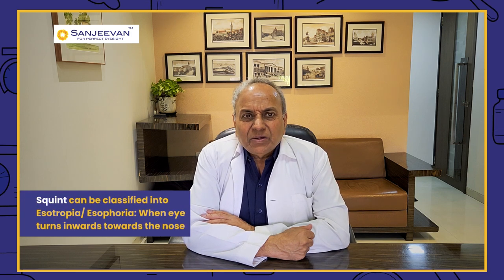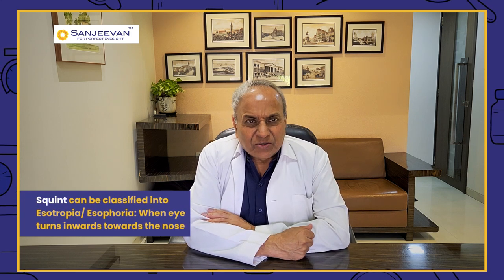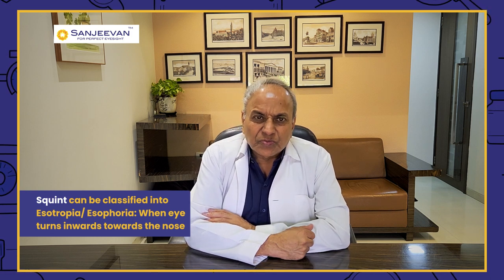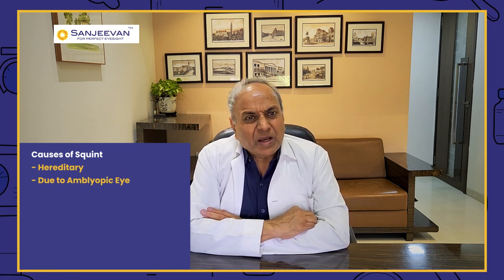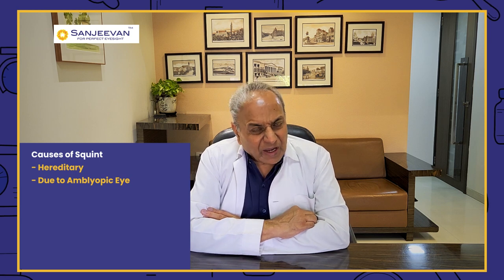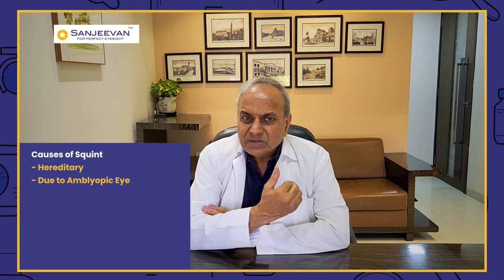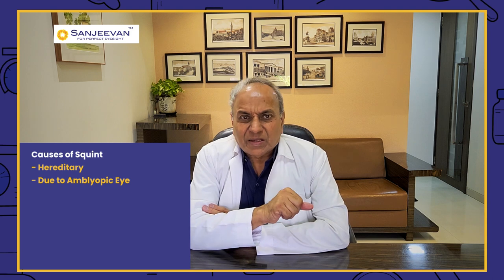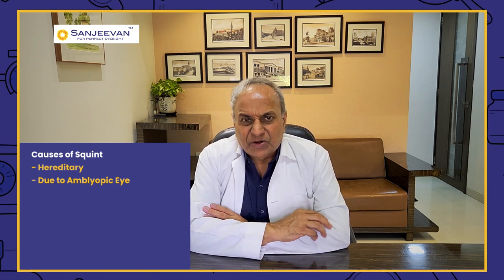Unlocking the Mystery of Squint | Discover Causes, Treatments, and Hope | Sanjeevan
Join Us at Sanjeevan for Perfect Eyesight Mumbai,  as we explore the world of squint, also known as strabismus. Squint occurs when one or both eyes are misaligned, leading to an imbalance in eye coordination.

In this video, Dr. KK Goyal has covered the basics of squint. He discusses its classifications, including Esotropia/Esophoria (inward turn of the eye), Exotropia/Exophoria (outward turn of the eye), Hyperphoria (upward turn of the eyes), and Hypophoria (downward turn of the eye).

Understanding the causes of squint is crucial. It can be hereditary, related to amblyopic eyes, visual defects like nearsightedness, coordination and fusion issues between the brain and eyes, or organic problems affecting one eye.
Recognizing the signs and symptoms of squint is important for early detection.
Complications of squint include a loss of confidence, an inferiority complex, and the potential development of diplopia (double vision). These factors further emphasize the importance of early diagnosis and appropriate treatment.
It may manifest as one eye appearing straight while the other deviates, or even a hidden squint visible only in photographs. Behaviors like tilting the head or squeezing the eyes to enhance vision can also be indicative of squint.
Treatment options for a squint at Sanjeevan are completely non-surgical and natural approaches. While Surgery involves adjusting the muscles holding the eyes to correct misalignment. However, it's essential to note that surgery only addresses the physical aspect of squint and not the coordination and fusion issues between the eyes and the brain.
Non-surgical treatments, such as vision therapy, Electro - Acupuncture are highly effective. They focus on improving vision, enhancing coordination between the brain and eyes, and promoting fusion to treat squint successfully.

At Sanjeevan, we have been successfully treating squint since 2004. Our priority is maintaining good eye health for our patients even after treatment.

Join us on this journey toward the world with Perfect Vision.

Sanjeevan is your sanctuary for all your eye-related concerns. Take the first step towards a brighter future by booking your appointment today.